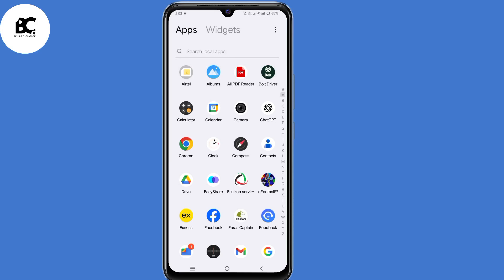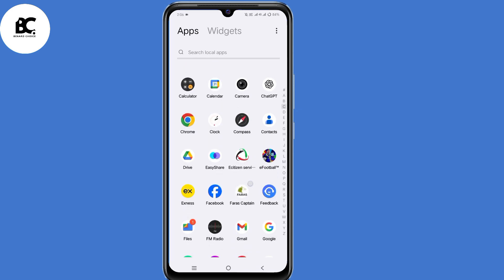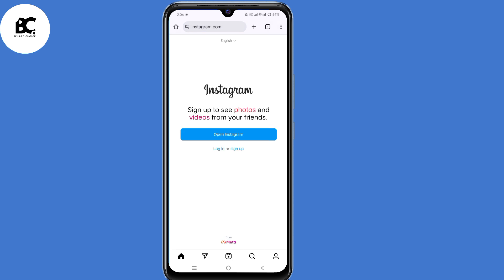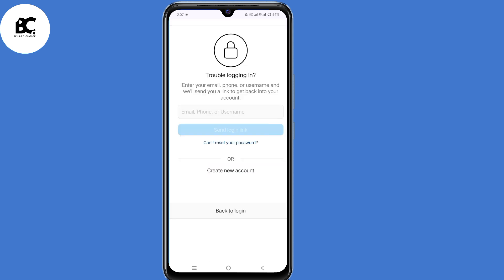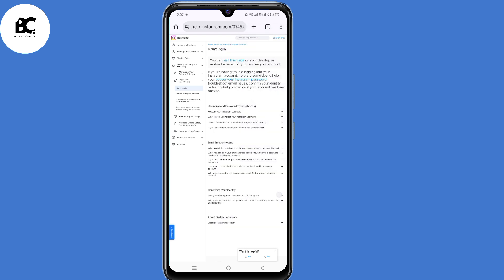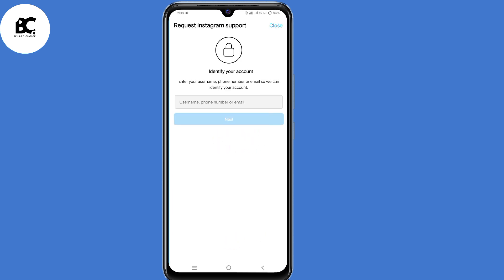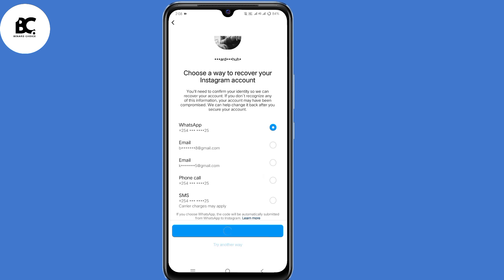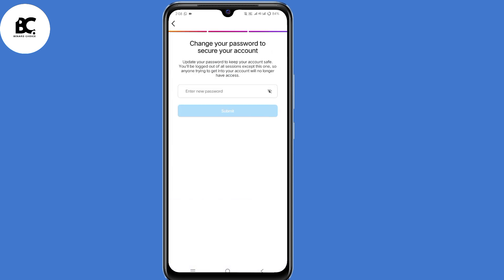How to Recover Your Instagram Account on a New Device 2025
Are you struggling to log into your Instagram account on a new phone or device in 2025? Whether you've switched phones, reset your device, or lost access to your login info — this step-by-step Instagram recovery tutorial is all you need to get back into your account fast!

🎓What You’ll Learn in This Video:

✅ How to recover your Instagram account on a new device (Android/iPhone)

✅ What to do if you forgot your password

✅ How to log in without your old phone number or email

✅ How to fix the “We noticed an unusual login attempt” message

✅ How to recover your account if you don’t receive the 6-digit code

✅ What to do when Instagram won’t let you log in even with correct info

✅ How to access Instagram after factory resetting your phone

✅ How to recover a disabled or hacked account in 2025

🔍 Also Answered in This Video:

✅ How do I log into Instagram on a new phone if I forgot my password?

✅ Can I recover Instagram without my phone number or recovery email?

✅ Why is Instagram not sending my login code?

✅ How do I fix the “confirm it's you” screen that won’t go away?

✅ Is there a way to contact Instagram support directly in 2025?

✅ What to do if someone changed your login credentials?